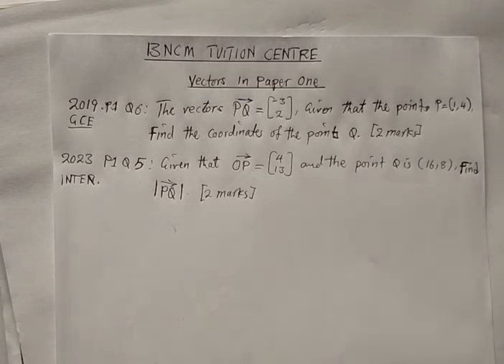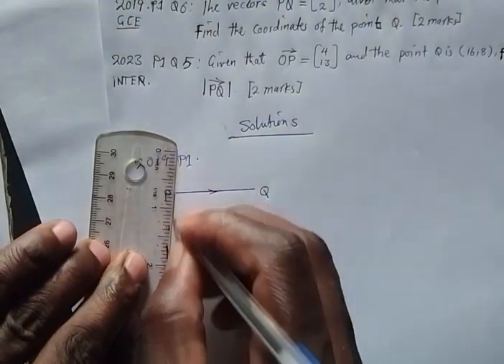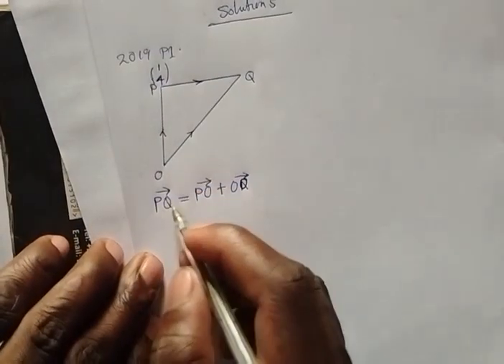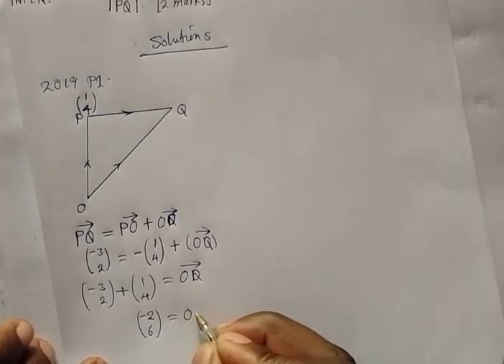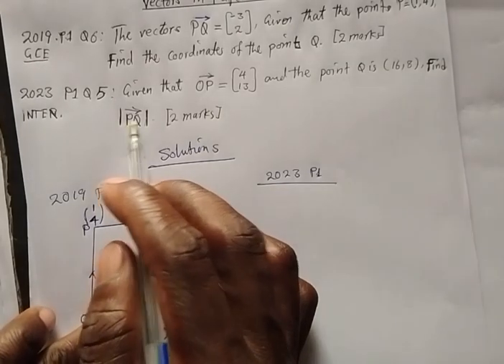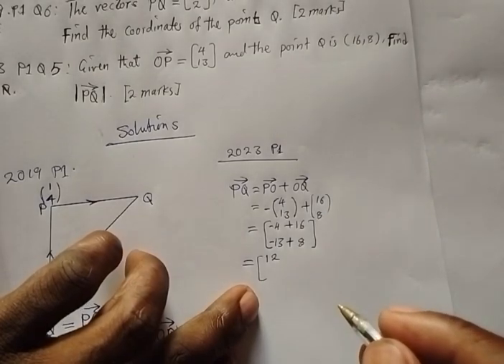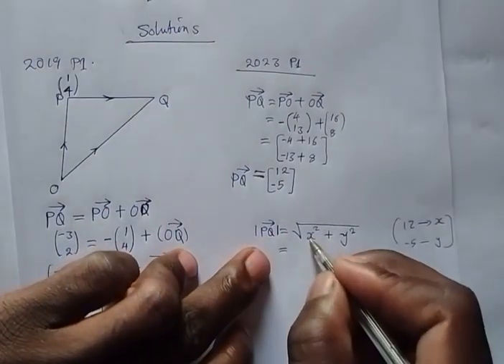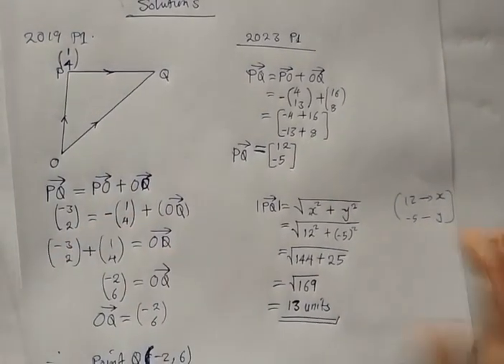G12. P1. 2019 & 2023 final exams, under vectors.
This video is for the questions from 2019 and 2023 paper 1 final exams for G12.